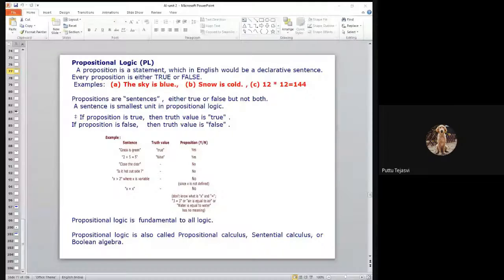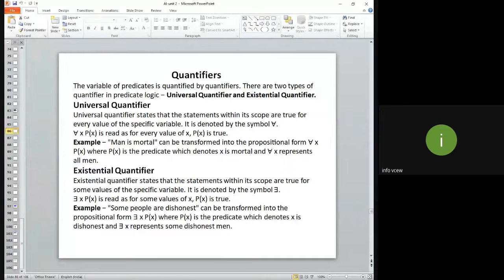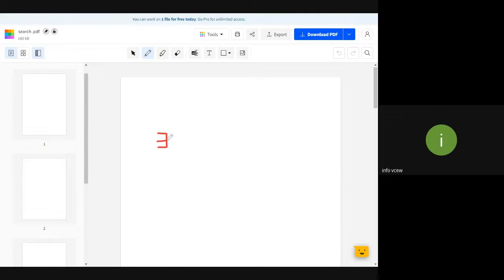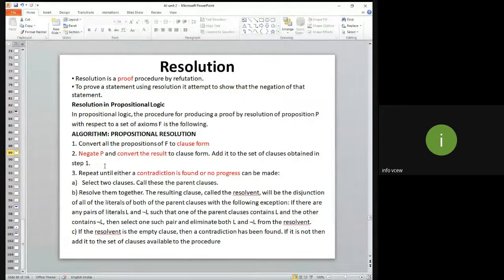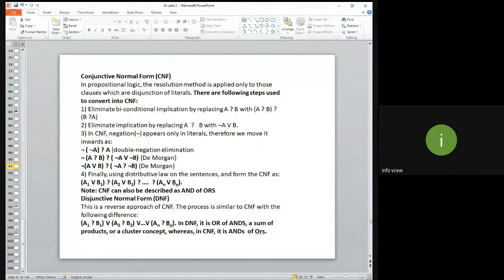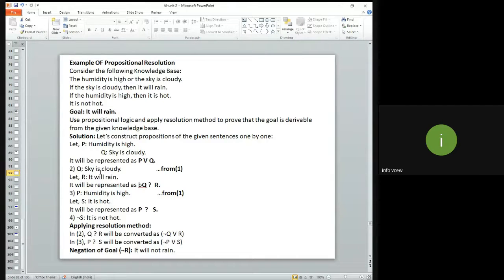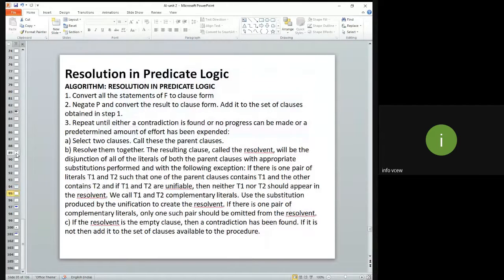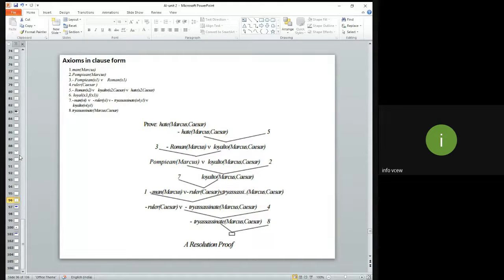Propositional Logic AI